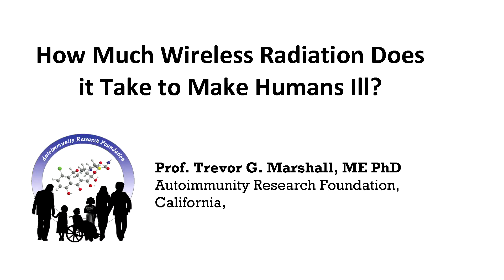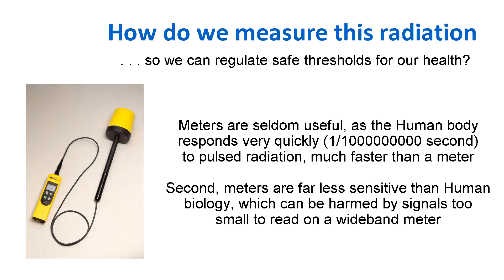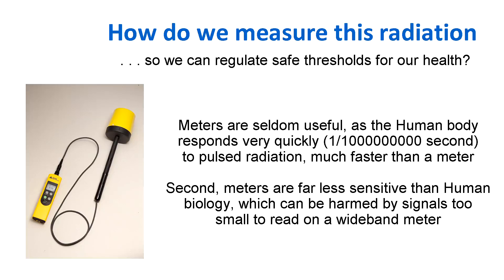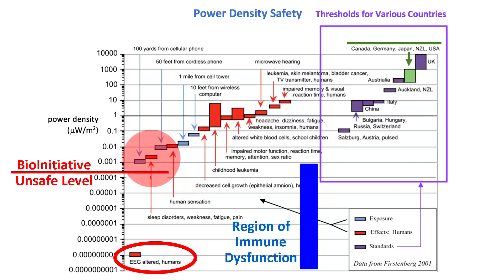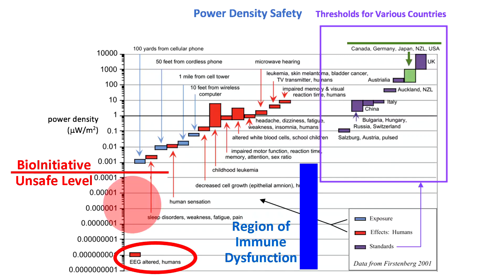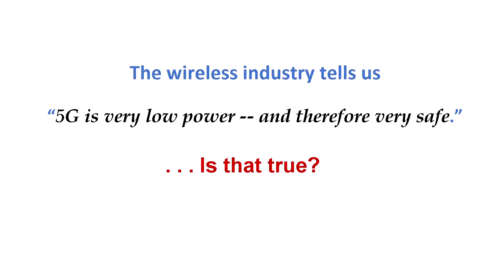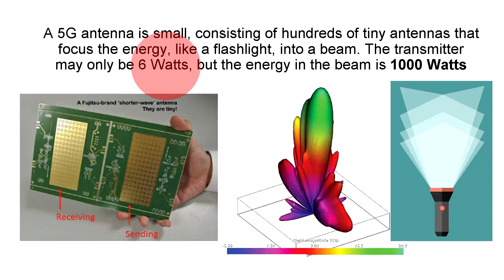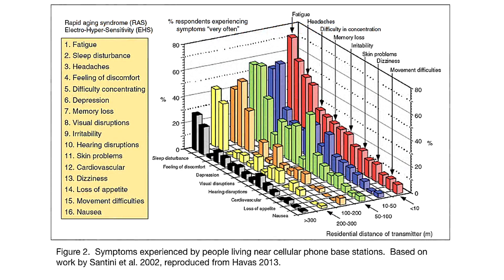Audio/Slides 5G Presentation to Marin County Wireless Subcommittee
On 30 April, Prof Trevor Marshall Joined Dr Devra Davis, Dr Cindy Russell, Dr Joel Moskowitz and Theodora Scarato in presentations/Q&A to the Marin County Wireless subcommittee. Here is Prof Marshall's short presentation audio and slides